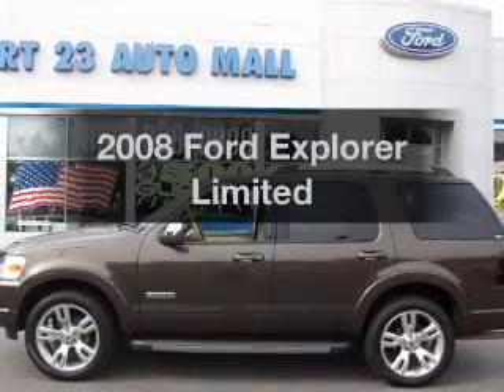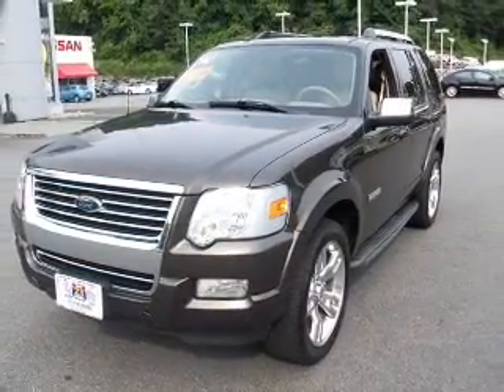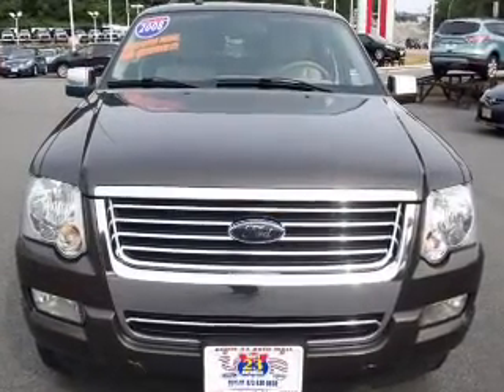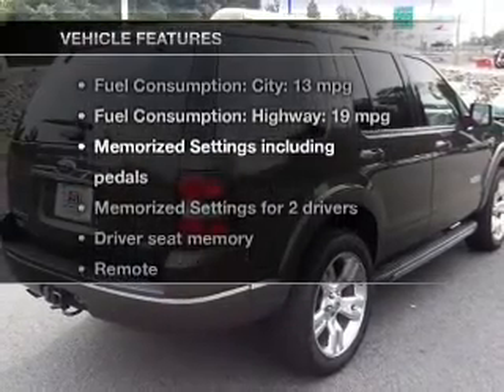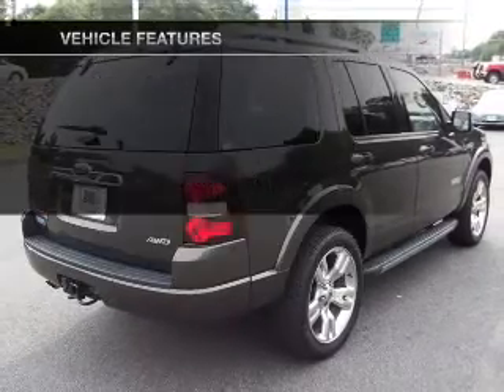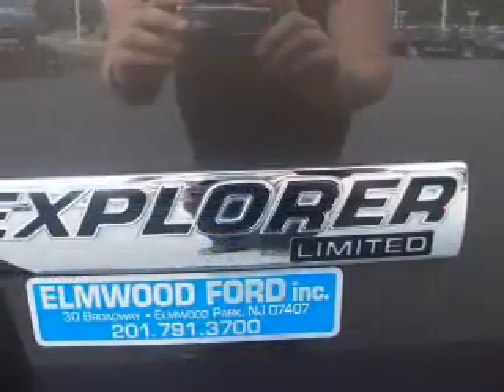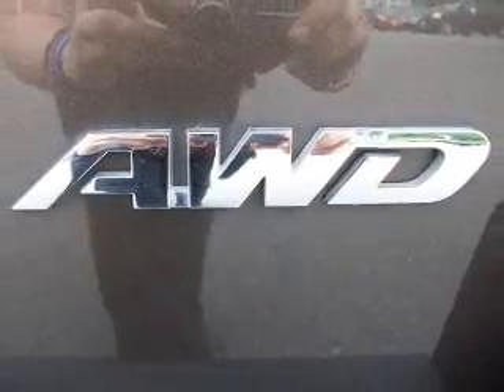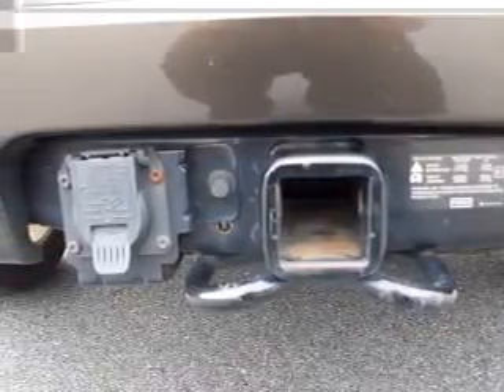2008 Ford Explorer - Butler New Jersey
Year: 2008
Make: Ford
Model: Explorer
Trim: Limited
Engine: 4.0 liter 6 cylinder 12 valve
Transmission: 5-Speed Automatic
Color: Mineral Gray
Mileage: 74815
Address:
1301 Route 23 South